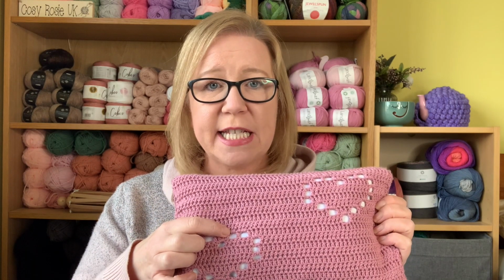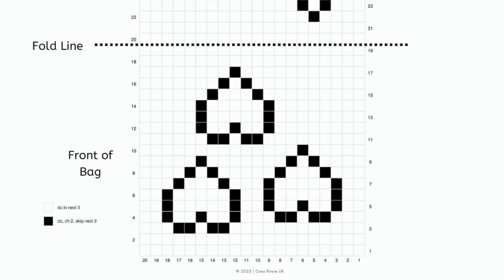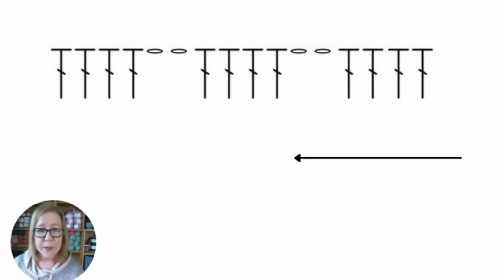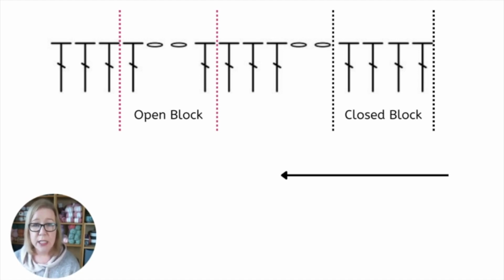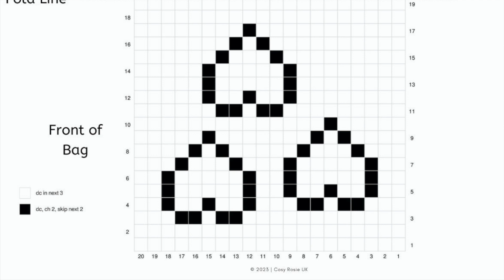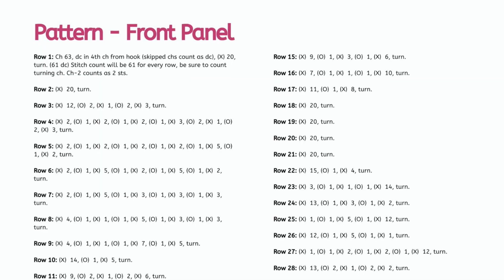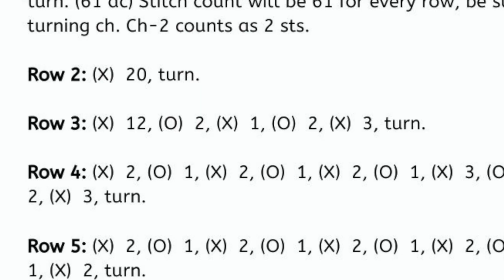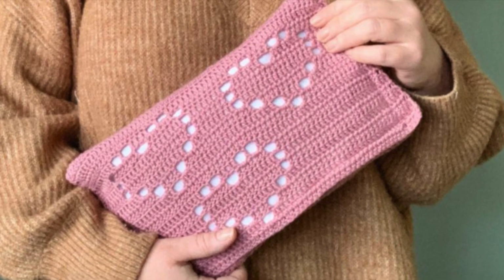How to Read a Filet Crochet Pattern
Learn how to read filet crochet patterns and understand what the 2 different blocks mean.

You can find more details about how to read a filet crochet chart

If you'd like to make your own Hearts to Hold Clutch bag, you can find the free pattern

JOIN THE NEWSLETTER - and get updates when the next square design is released

00:00 How to Read Filet Crochet Patterns
01:04 What is filet crochet?
02:30 Open and Closed Blocks - Check the Key
05:18 What stitches are used in the Blocks?
08:25 How to Calculate the starting chains needed
10:25 Which direction to read the chart
14:10 Put this technique in practice with this free pattern